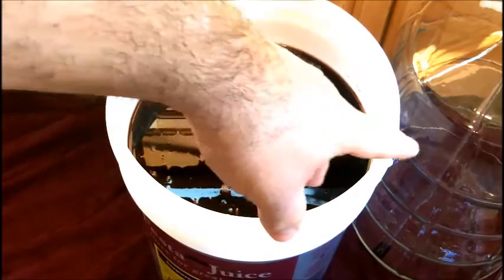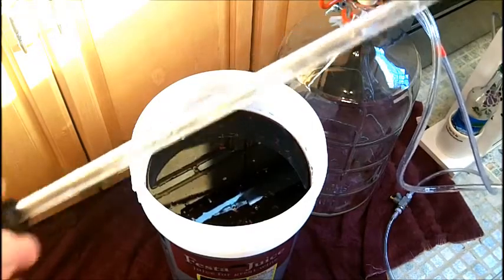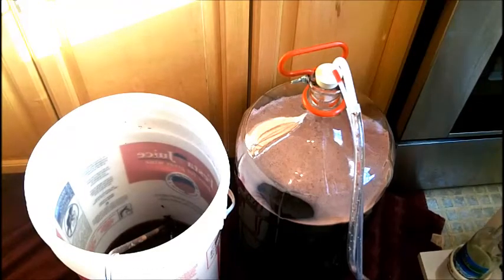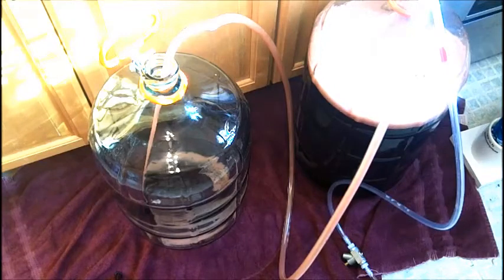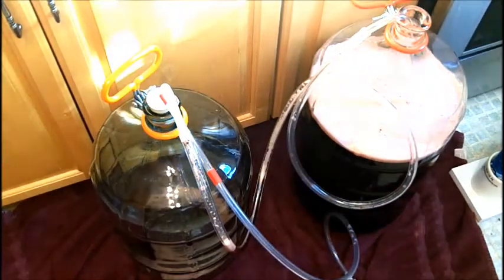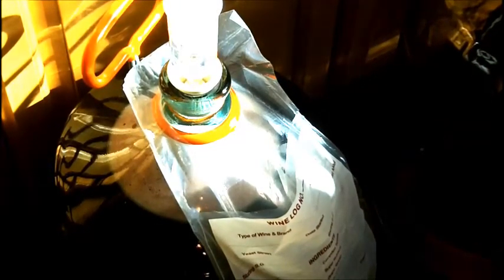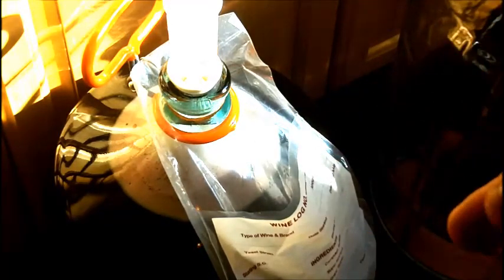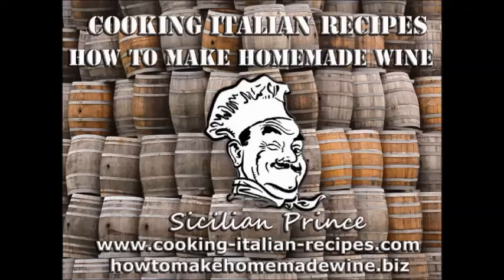Wild Grapes Merlot Wine Kit - Homemade Wine Making - Racking The Wine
This is the second in a multi-part series